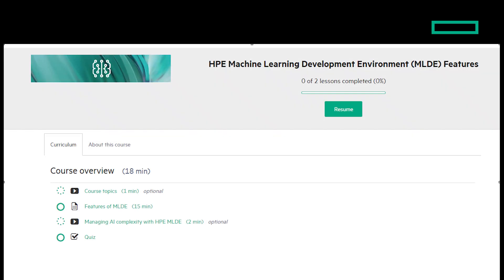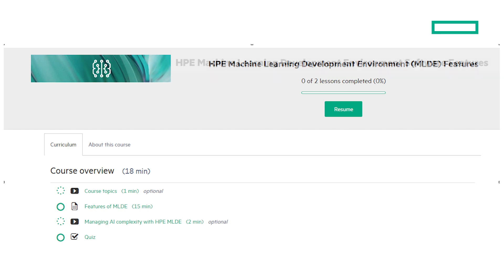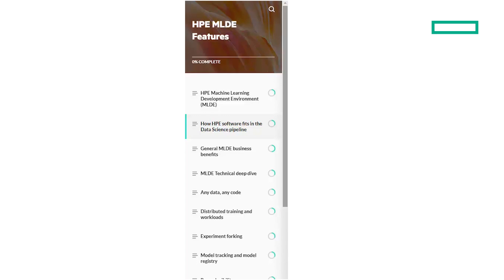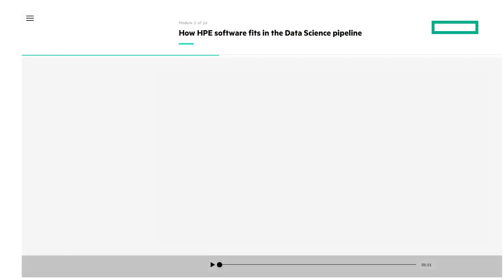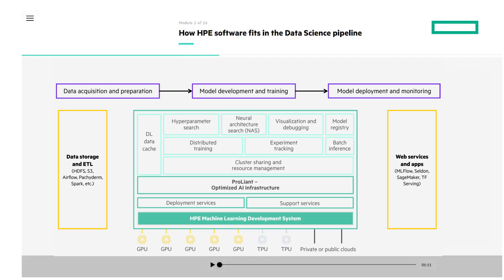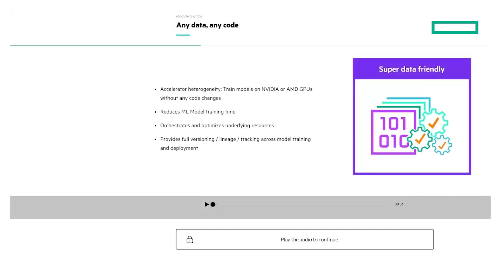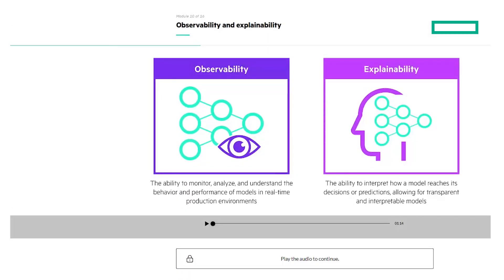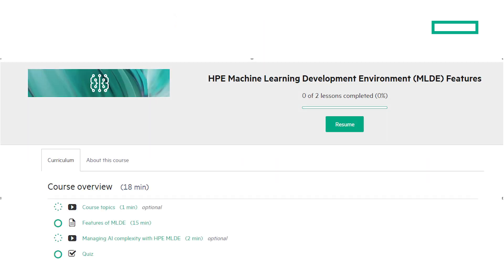HPE Learn-On-Demand: Features of HPE Machine Learning Development Environment Software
Get a preview of the free Learn-On-Demand course from HPE, Features of HPE Machine Learning Development Environment Software. There's a clickable link at the end of the video where you can register for this course.